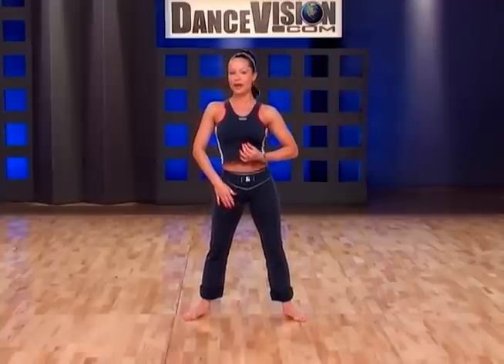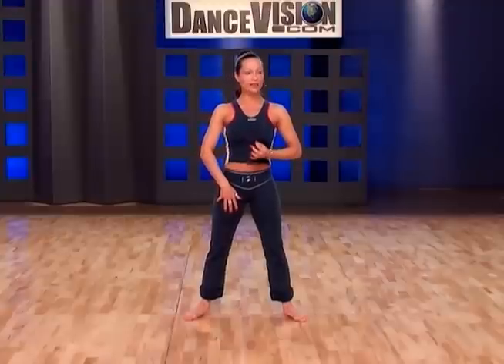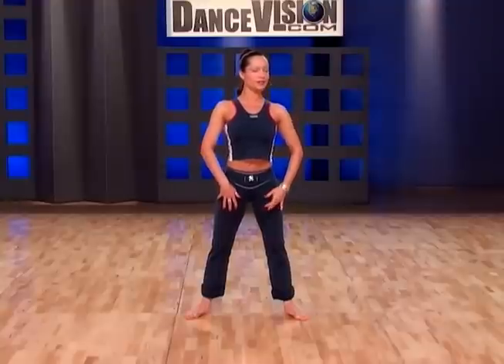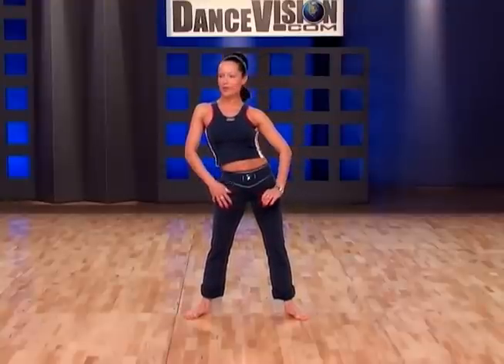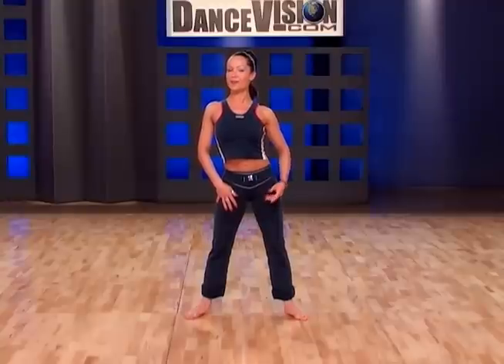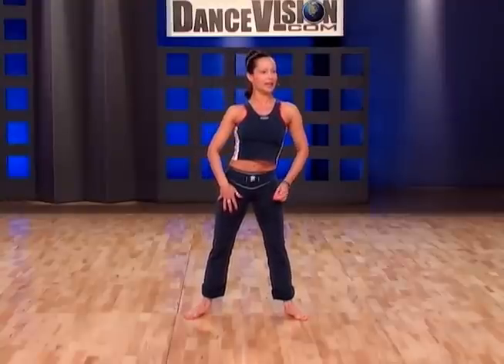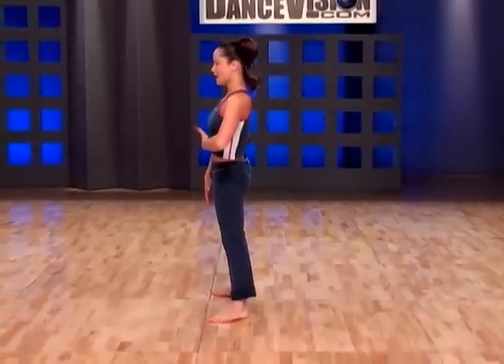Body Strengthening & Arm Awareness